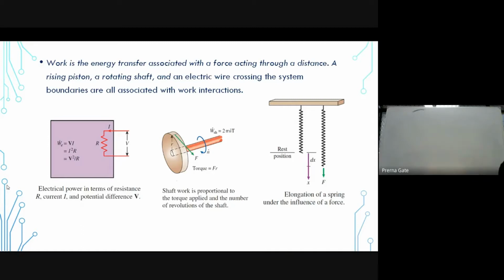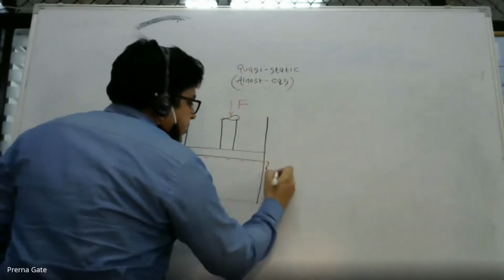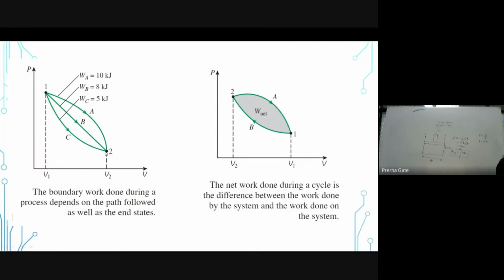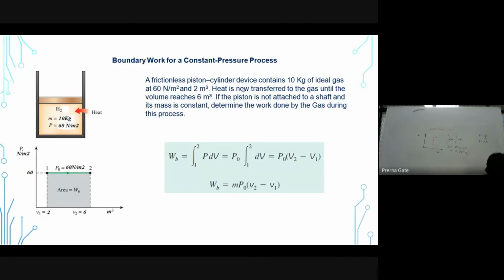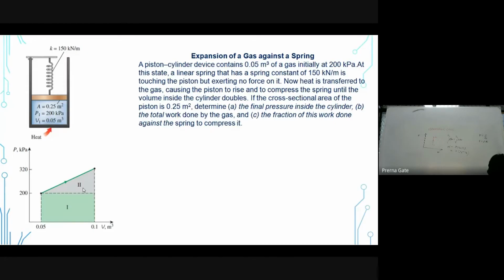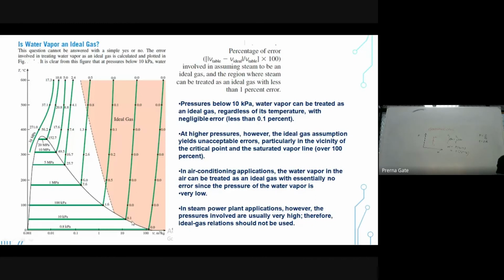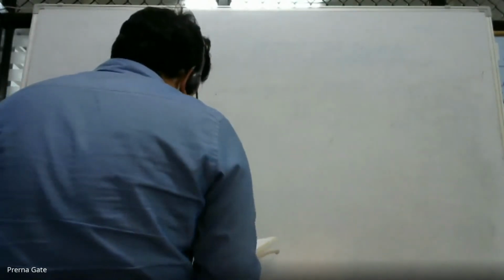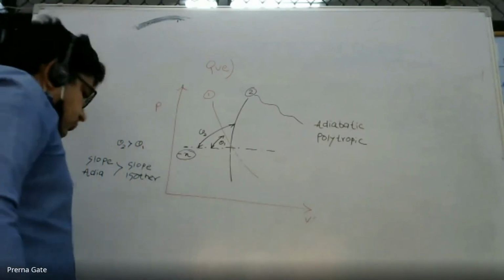Classical Thermodynamics Energy Interaction Heat and Work by Prof Shubham Kanungo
Basics of Energy Interaction Heat and Work by Prof  Shubham Kanungo